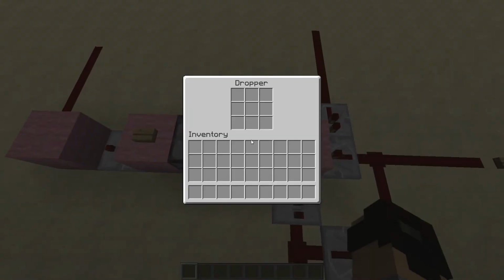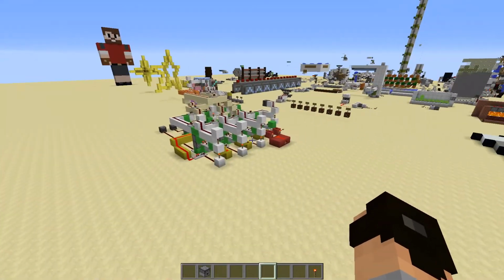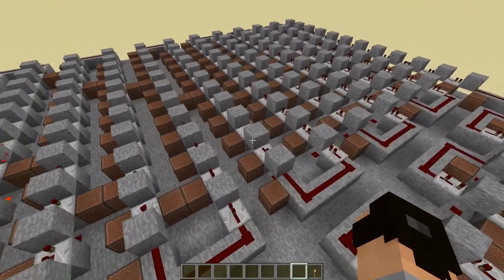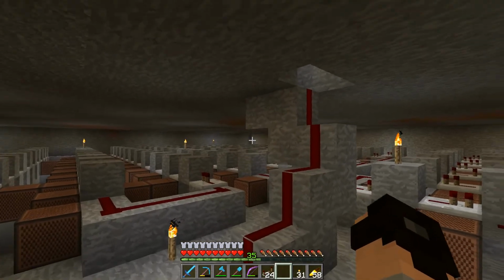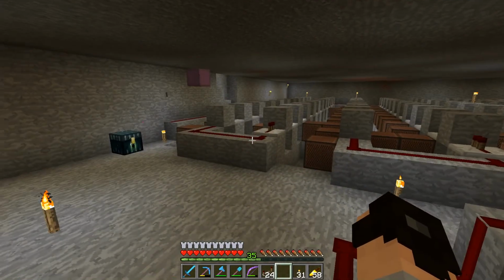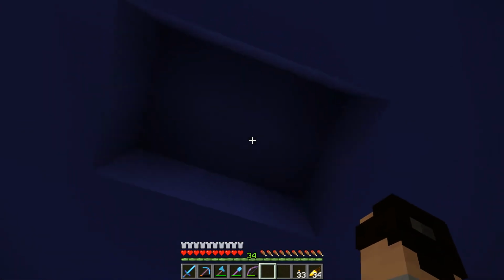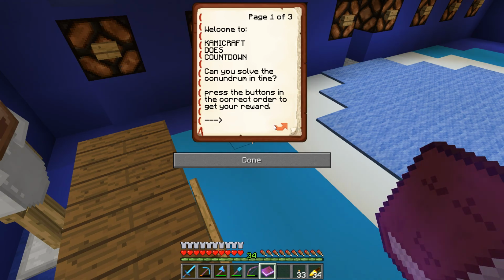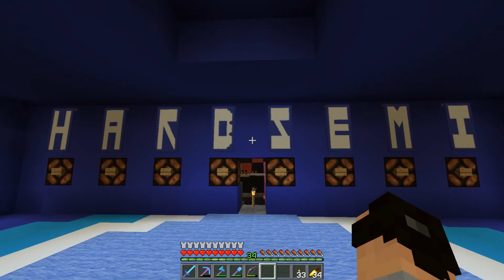Kamicraft - 27 / Nopaddler does Countdown! (payback time)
We are going to repay the favour Nopaddler did when building the big mini-me at my base.
He is getting a small part of a game inspired by: 8 out of 10 cats does countdown.

This is the program I used to make the noteblock song